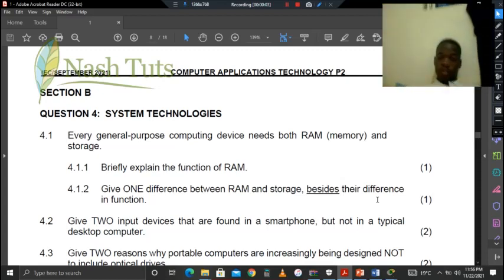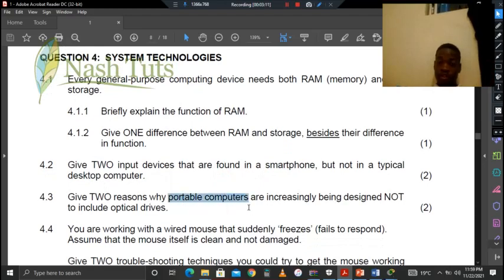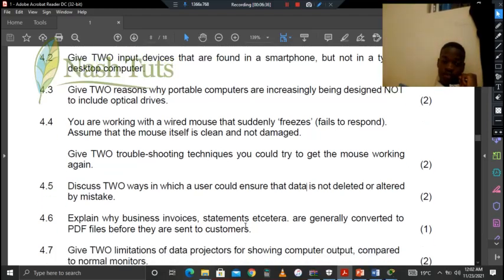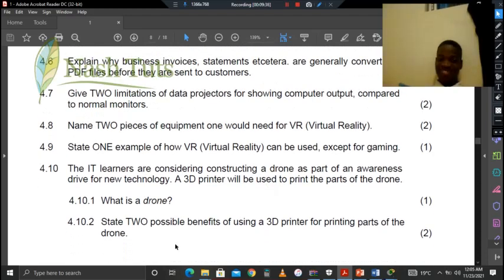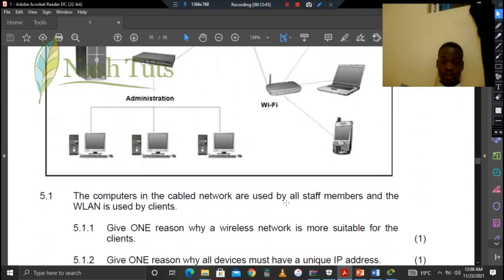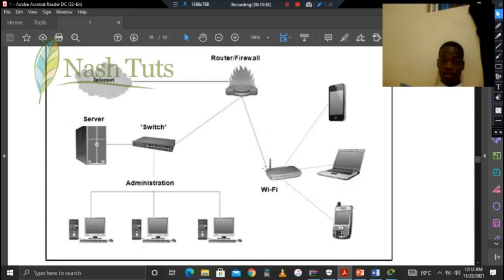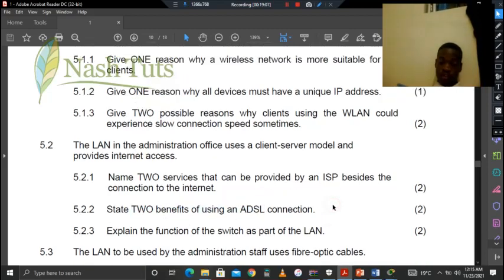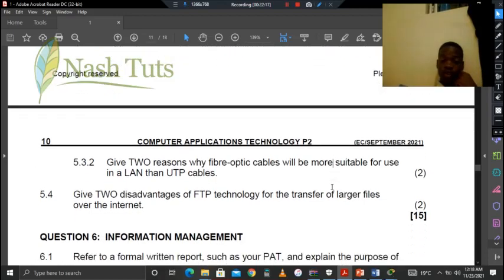CAT Paper 2: System Technology Part 2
We will now apply the knowledge on system technology fundamentals